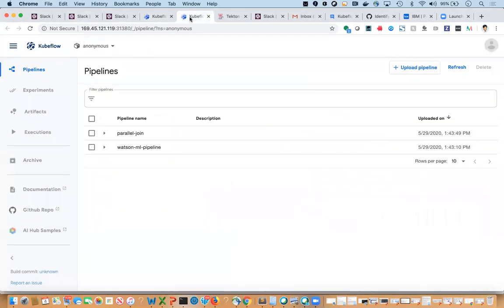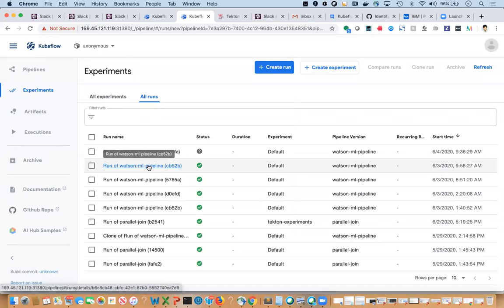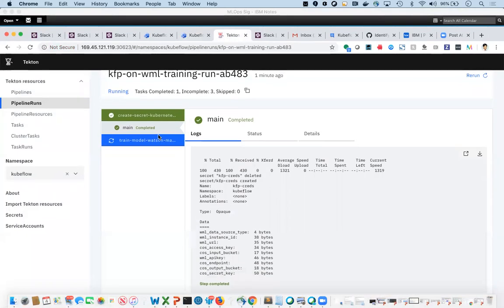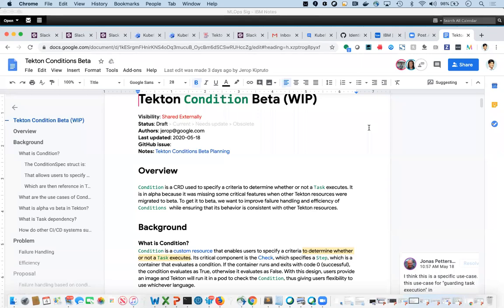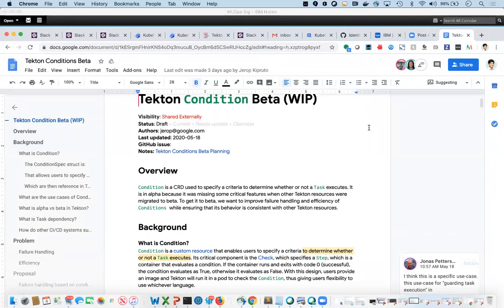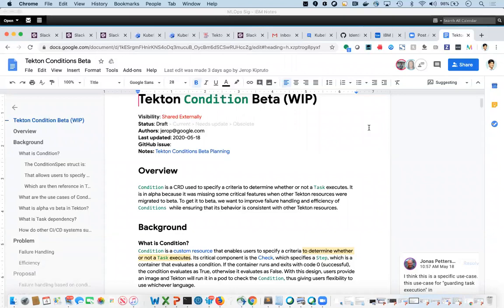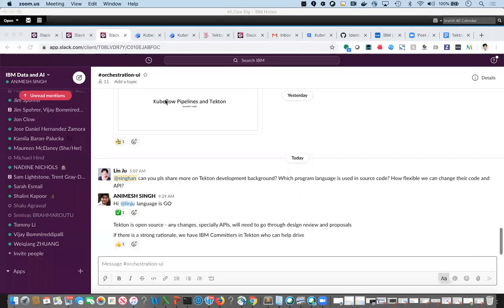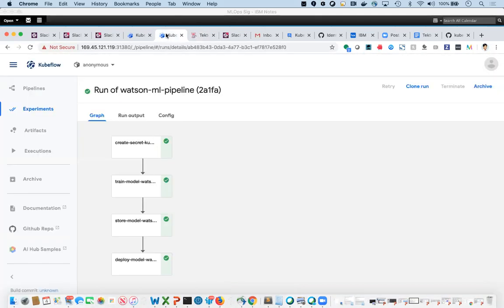CDF SIG MLOps Meeting 2020-06-04b